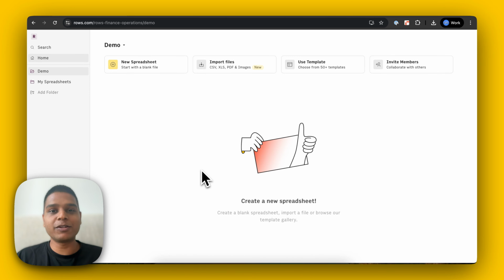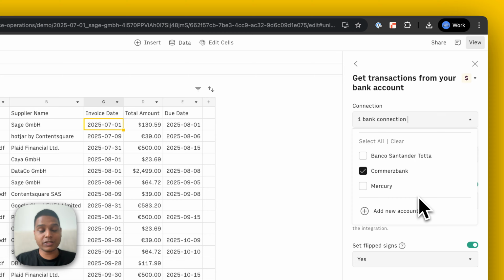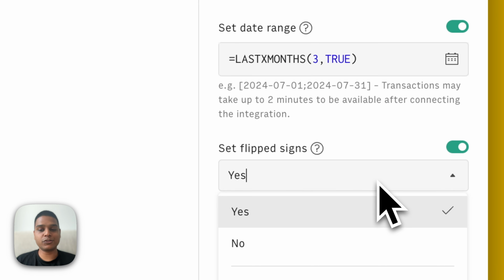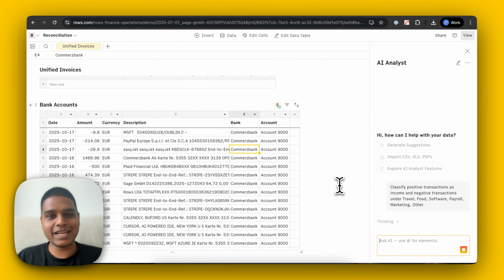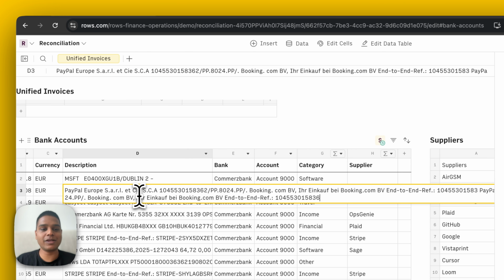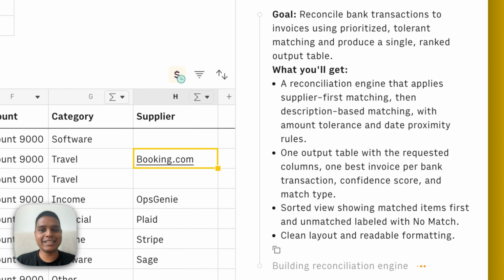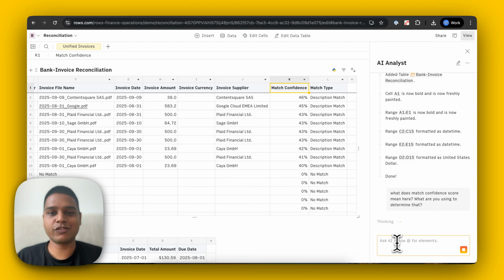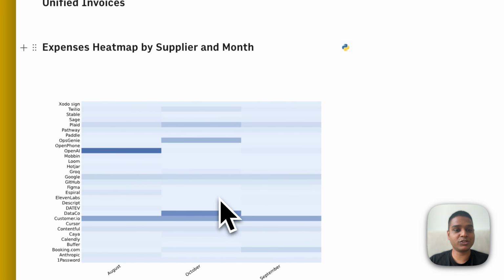Reconcile invoices and bank transactions in Rows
Reconciling invoices and bank transactions doesn’t have to be a manual nightmare. In this tutorial, we’ll show you how to use Rows’ AI Analyst to automatically reconcile invoices with your bank data, categorize expenses, and visualize your spending — all in one spreadsheet.

What you’ll learn in this video:
📥 Import and extract data from PDFs — Upload invoices and let AI automatically extract key fields like invoice date, supplier name, total amount, and due date.
🏦 Connect your bank account — Pull the last 3 months of transactions directly into Rows using the Bank Accounts integration.
🤖 Categorize transactions with AI — Automatically classify each transaction as Income, Travel, Payroll, Software, Food, Marketing, or Other using CLASSIFY_AI.
🧩 Map suppliers with fuzzy matching — Use FLOOKUP to connect your supplier list to your transactions, even when names aren’t exact matches.
📊 Reconcile invoices with transactions — Let the AI Analyst compare suppliers, amounts, and dates to find the best matches — even when data isn’t perfectly clean.
📈 Summarize and visualize spending — Create AI-generated summaries and a Python heatmap chart to see monthly spending by supplier.

Key features shown:
- AI data extraction from PDFs
- Bank Accounts integration with automatic refresh
- CLASSIFY_AI for transaction categorization
- FLOOKUP for smart supplier matching
- AI Analyst for automated reconciliation logic
- Python charts for visual analysis

Perfect for: Accountants, finance teams, or founders who want to automate reconciliation and get instant financial insights — without needing Excel formulas or code.